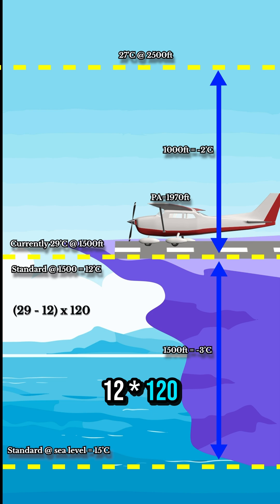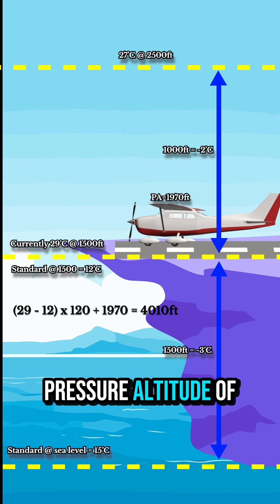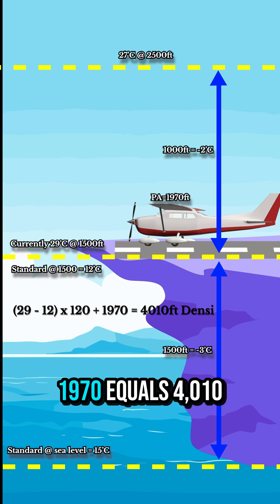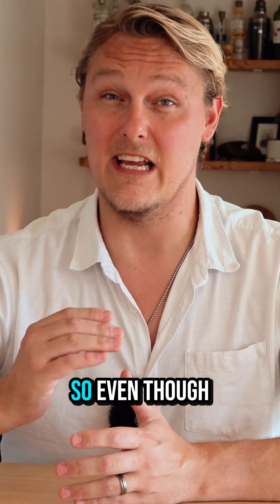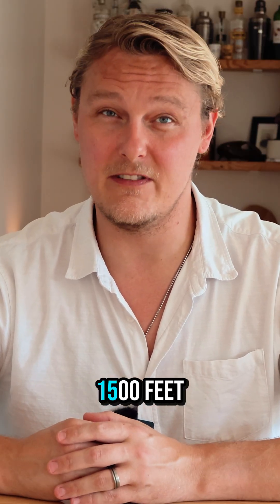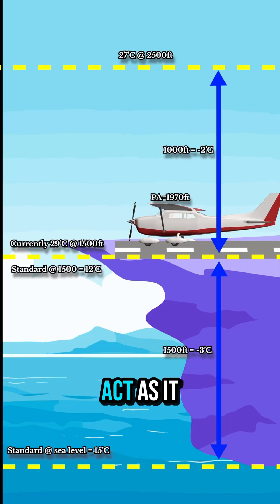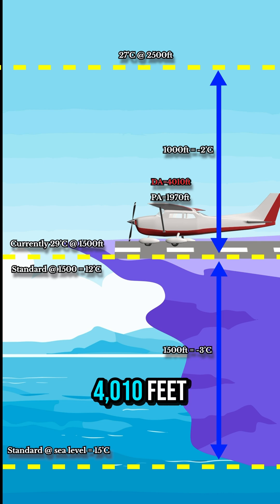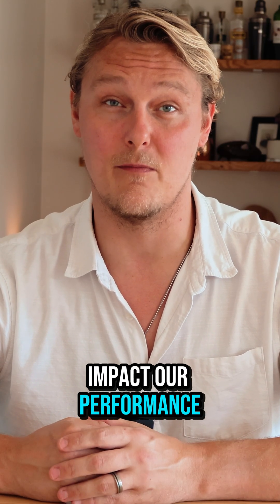Why Density Altitude Can Be DEADLY for Pilots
Every pilot needs to understand density altitude—it can make or break your aircraft’s performance. On hot days, at high elevations, or in humid conditions, your airplane doesn’t fly the way you expect. In this short video, we’ll break down what density altitude is, why it matters, and how it can affect takeoff, climb, and safety.

🔥 Perfect for student pilots, private pilots, and aviation enthusiasts who want to quickly understand this critical concept.